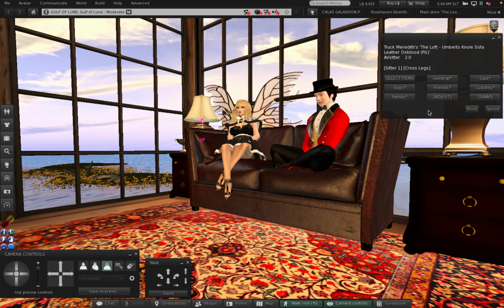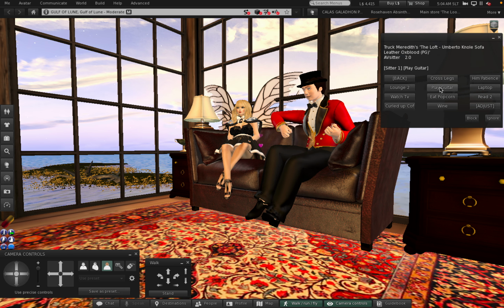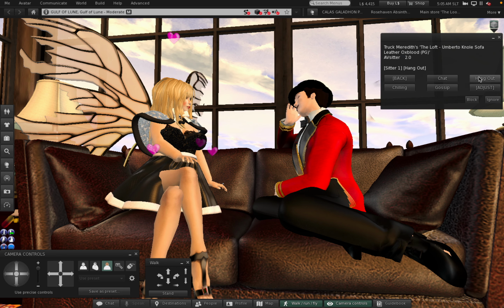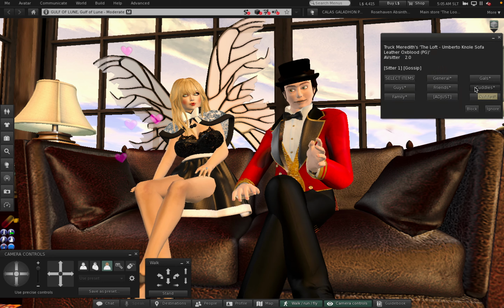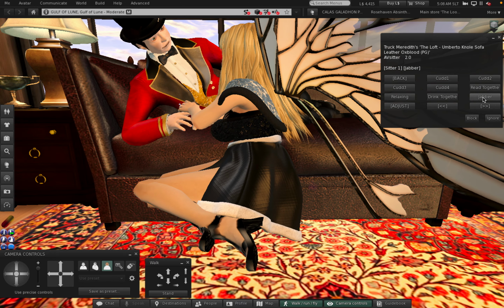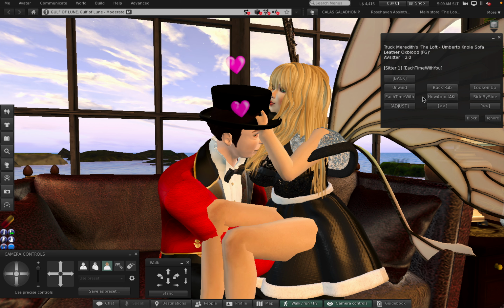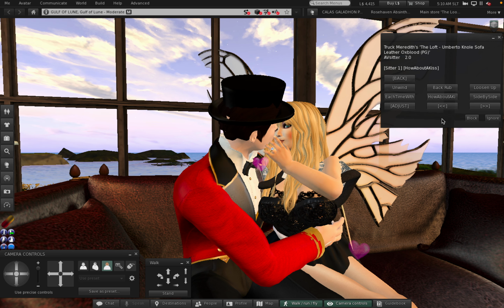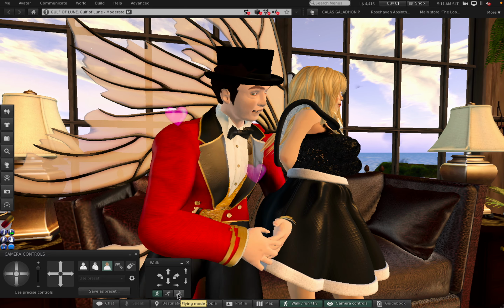2 Friday at Calas Galadhon in Second Life